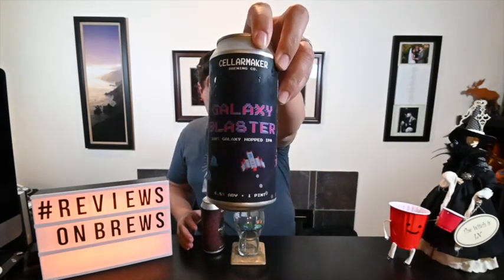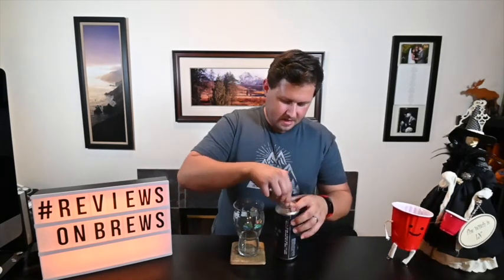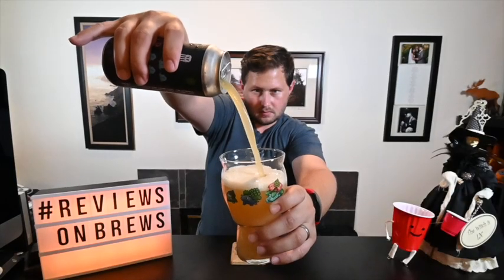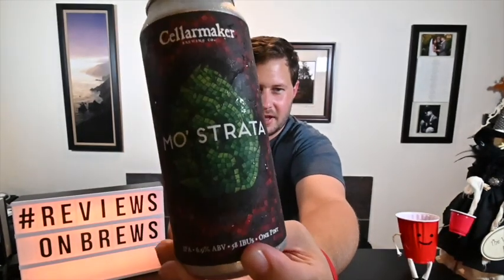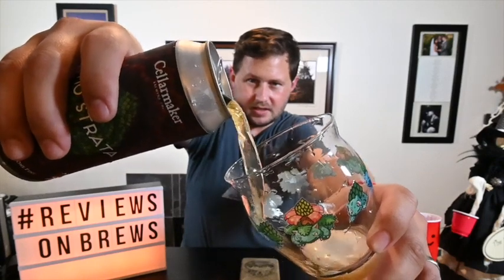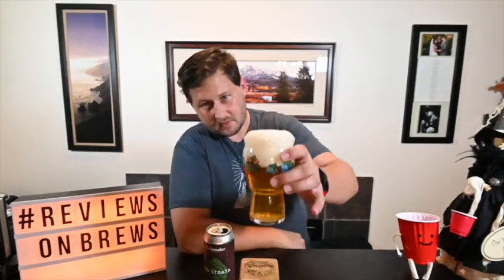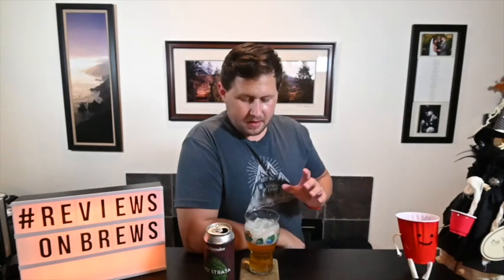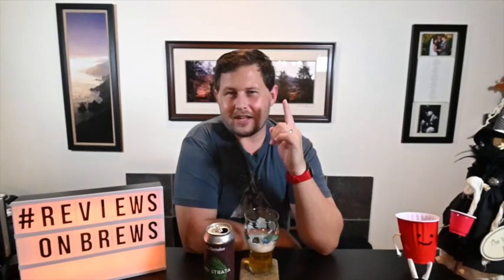Cellarmaker Part 1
Was lucky to have family stop into Cellarmaker to grab me a mixed 4 pack + 1, and Mo' Strata and Galaxy Blaster were 2 of them. Galaxy Blaster is a 100% Galaxy Hopped IPA, while Mo' Strata is a Mosaic and Strata hopped IPA. Both enjoyable, but Galaxy may edge out Mo for my favorite.